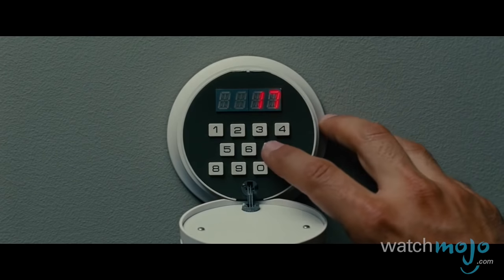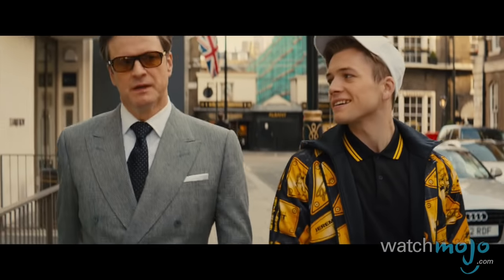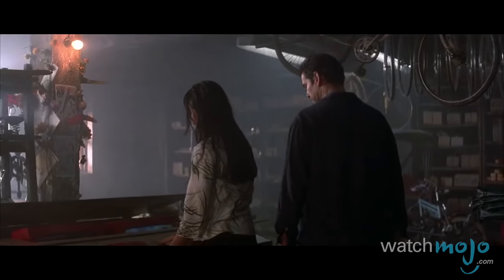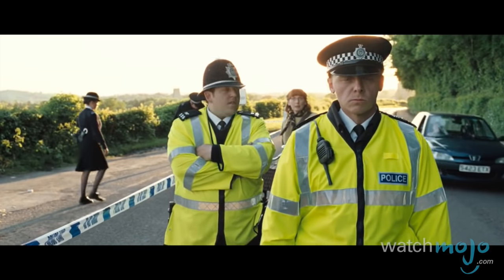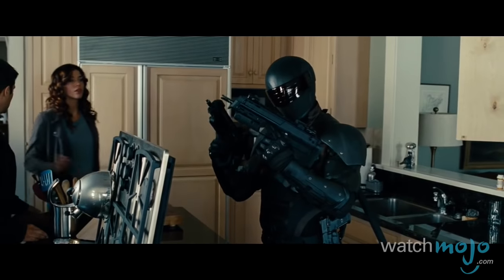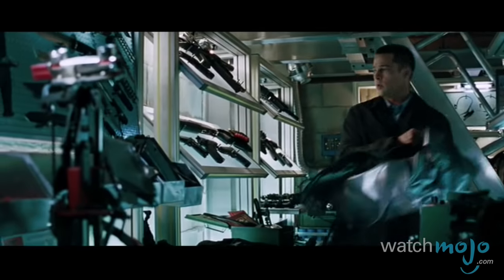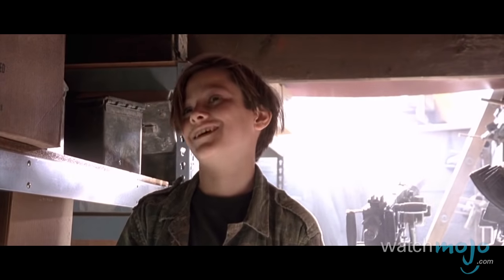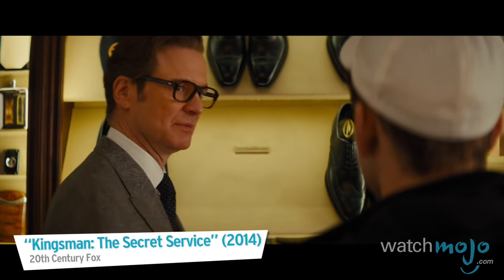Top 10 Weapon Rooms in Movies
Sometimes a handful of weapons isn’t enough for our heroes to preserve world peace… sometimes you need a whole room full. as we count down our picks for the Top 10 Weapon Rooms in Movies.

For this list, we’re taking a look at those spaces that movie characters use to store their caches of weapons. The more firepower the better! Not that we condone that sorta thing…